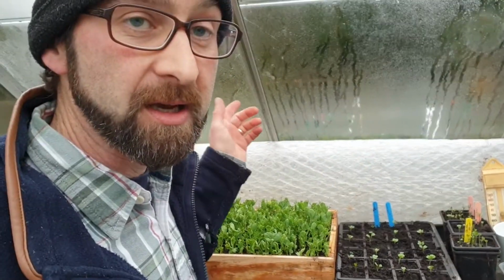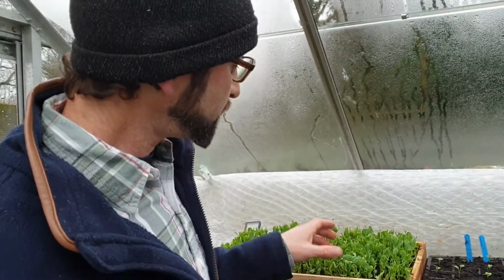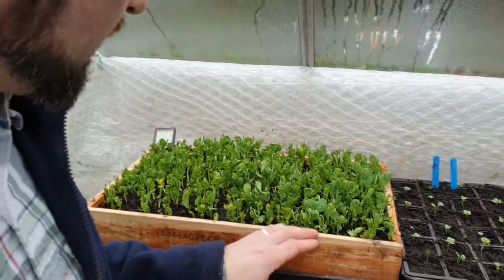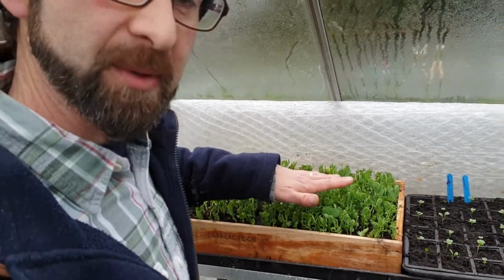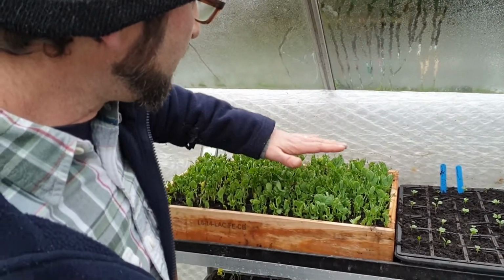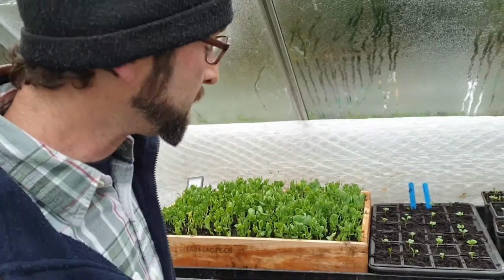Pea shoots. Pisum Sativum grown as a cress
An introduction to the Pyjama Gardeners. My first attempt and a nervous video. Having posed the question on FB this is the follow up to my quiz. Peas grown as shoots for saving space and time. The king of cress.